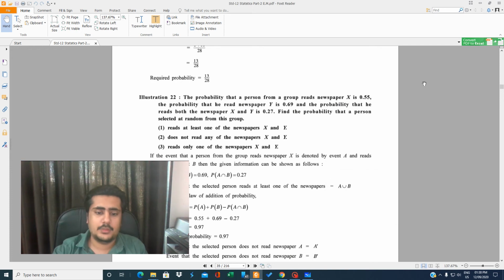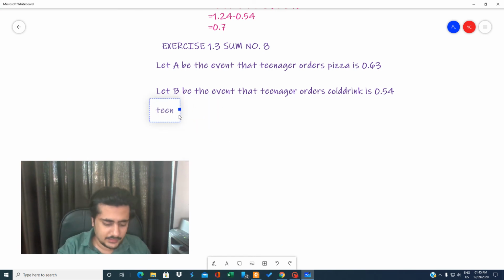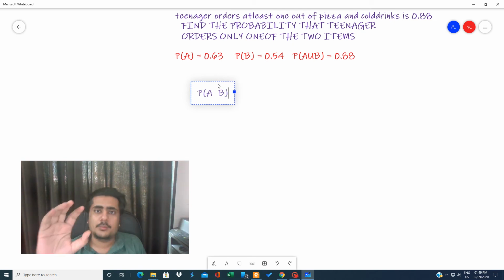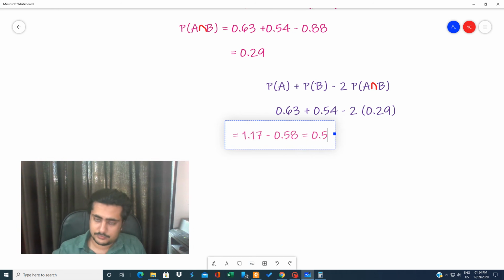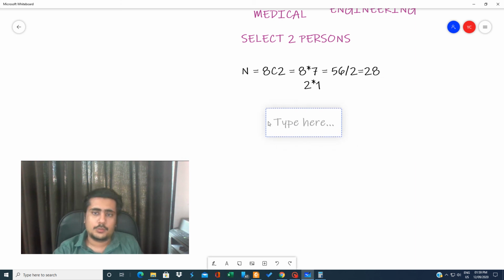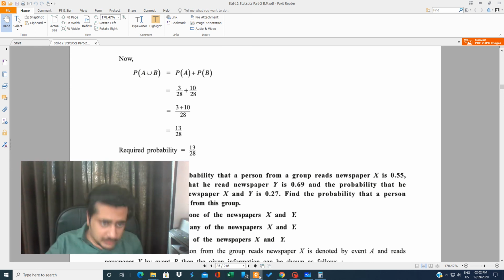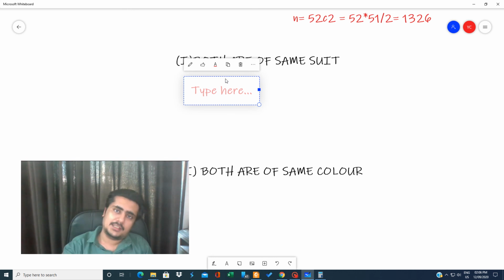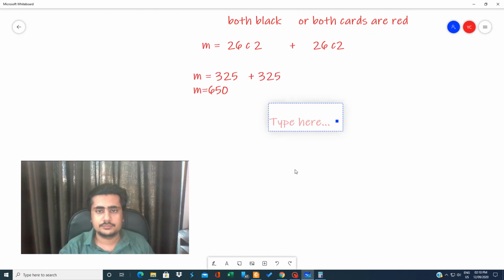STATISTICS STANDARD 12 PART 2 CHAPTER 1 PROBABILITY LECTURE 22